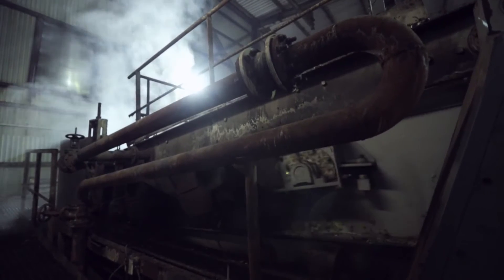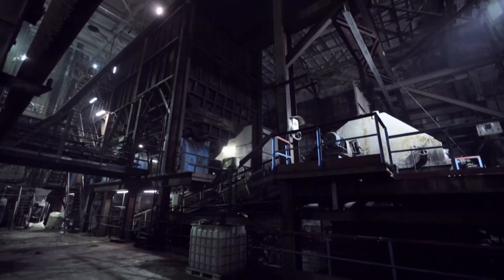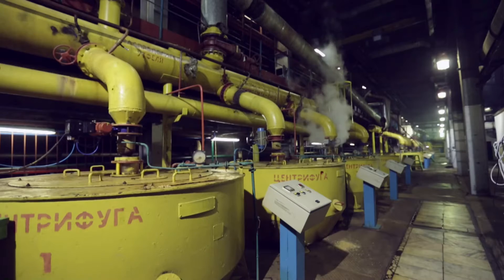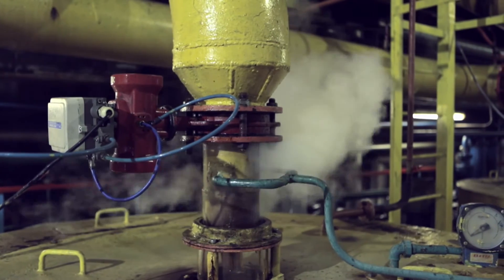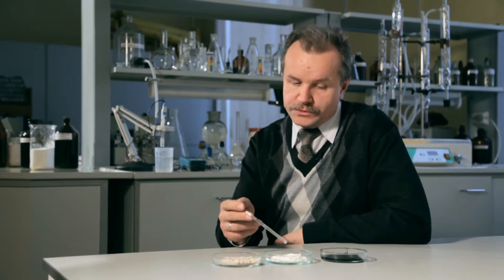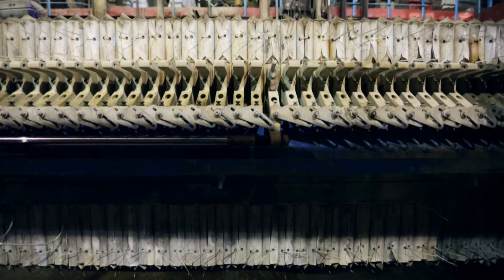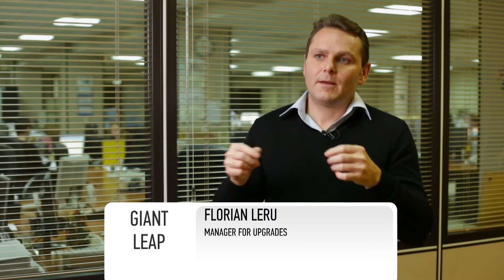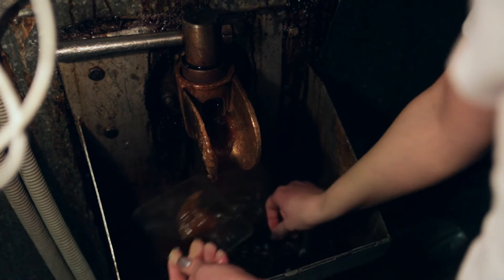How SUGAR Is MADE From Sugar Beets // Inside a Sugar Factory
Sugar beets take ~7 months to grow and provide ~32% of the world’s table sugar production. Once they have grown, the sugar beets can be harvested and processed in a sugar factory to obtain table sugar. How is sugar extracted from sugar beet? We will show you the process of making sugar from sugar beets.